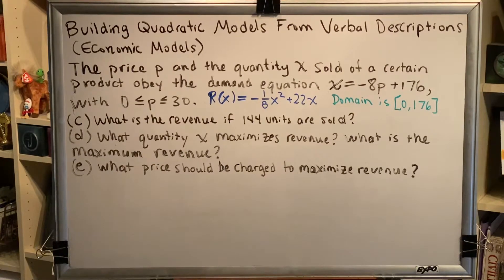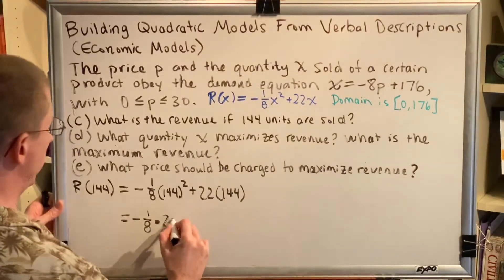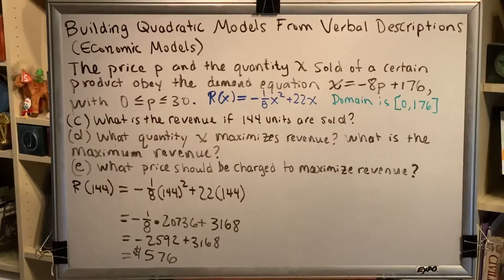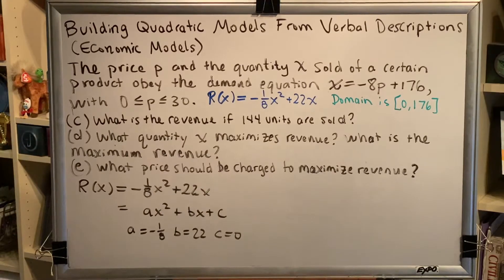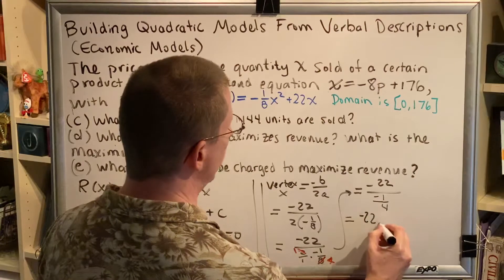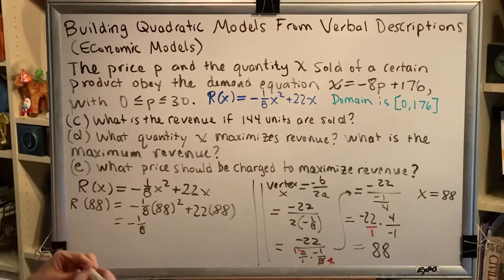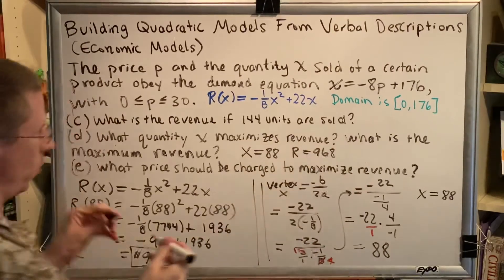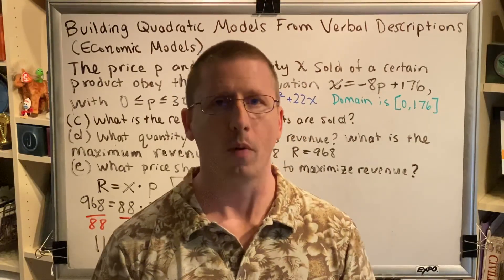Building Quadratic Models From Verbal Descriptions (Economic Models) (Part 3)